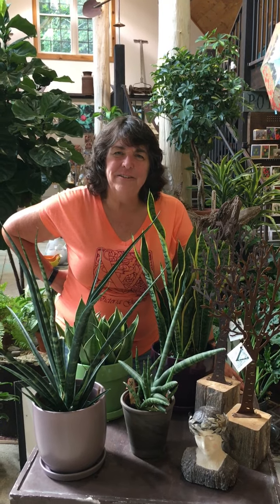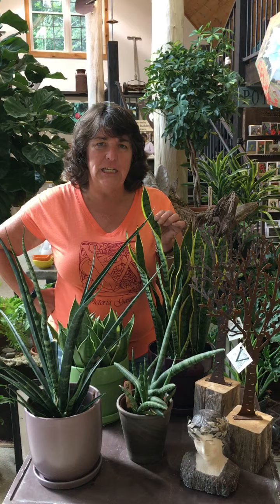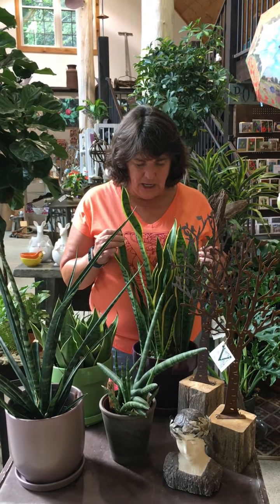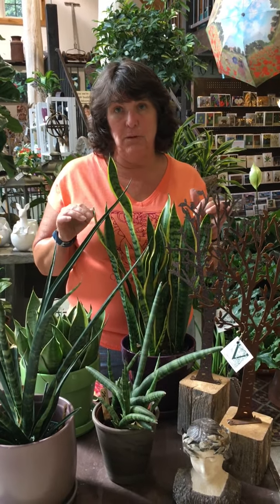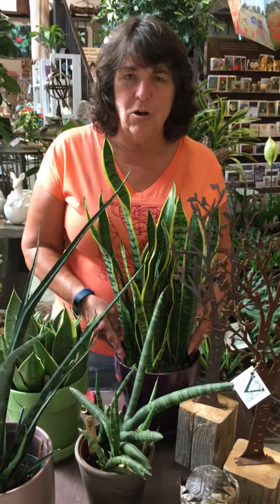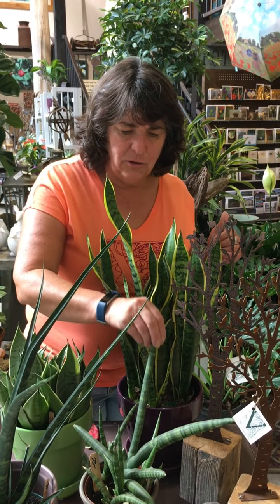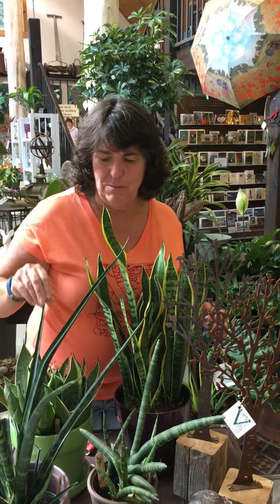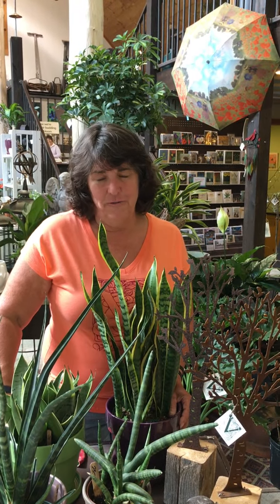Snake Plant or Sansevieria is tough houseplant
Snake Plant or Sansevieria is tough houseplant that works overtime to filter indoor air. Unlike other houseplants, snake plants like to grow tight in their pots. The underground stems, called rhizomes, like to be tight together.

Snake plants come in different shapes and sizes—with round, flat or folded leaves, variegated with dark green, light green, bright yellow, chartreuse, silver, or white. Victoria talks about the different varieties available and the best conditions in your home for it to thrive.

Victoria Gardens is located in Rosendale, NY on the corner of Rt 213 and Cottekill Road. We are a fully stocked plant nursery, garden center, and garden gift shop.

At Victoria Gardens you will find a selection of trees, shrubs, and perennials that are chosen specifically for our area and for our customers most frequently voiced problems: deer, dry soil, wet spots, and shady areas.

Our knowledgeable staff will help you find the perfect combinations, so you only have to plant once!